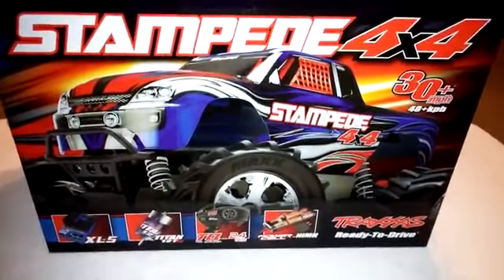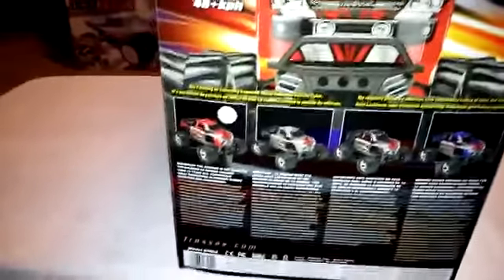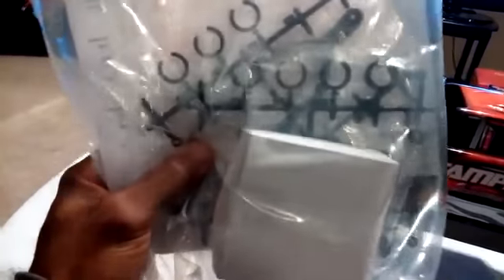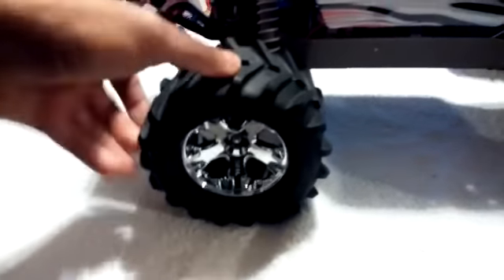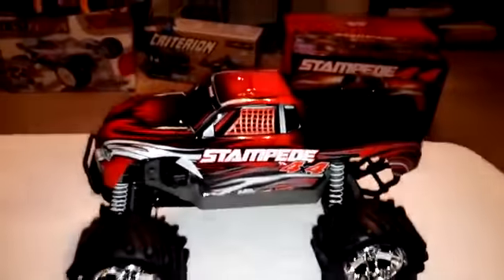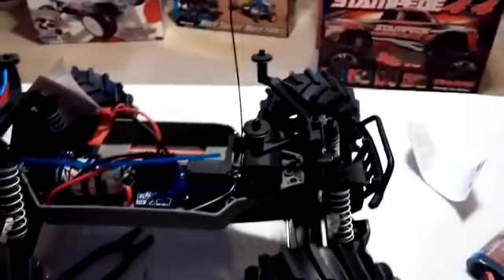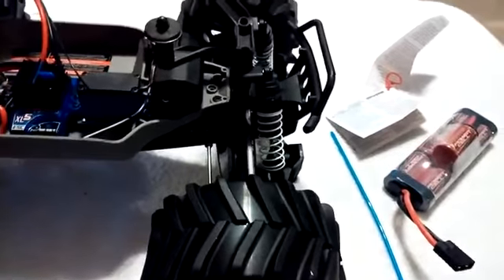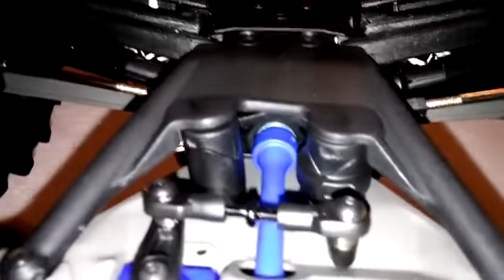Inexpensive Traxxas 36054 The Stampede XL-5 Truck Best Guide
Are you  intending to buy a new Traxxas 36054 The Stampede XL-5 Truck for you  most recent  leisure activity but you do not know where to  going?
Base on my little research, this product has receives so many beneficial review.
Many consumers who ordered this device via Amazon sense enthusiastic about the actual result.
Among the wonderful goods many of us identified of which Traxxas 36054 The Stampede XL-5 Truck is among the ideal solution available on the market.
It is provided with so many positive reviews amid it's user as well as this is exactly why many of us determine to jot down a quick review about the merchandise.
When you looking for a fantastic top quality item, this blog should in your major record, although when you pick up one particular, many of us suggest someone to go through this product assessment until eventually the tip.
 Purchasing a Traxxas 36054 The Stampede XL-5 Truck is  very little of a  struggle like you may  assume.  Nonetheless there are some  convenient  ideas that you need to  recognize  to obtain  the most effective  bargain.  Right here are some of the  pointers in my  video clip  evaluations.
 See: Traxxas 36054 The Stampede XL-5 Truck